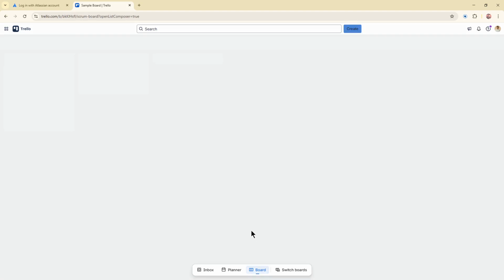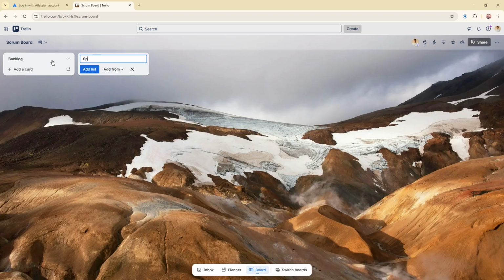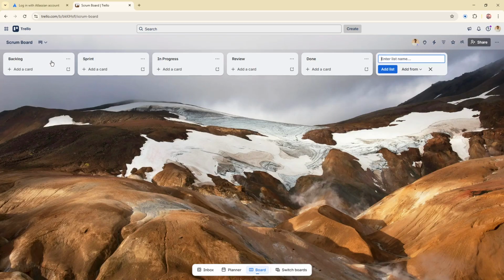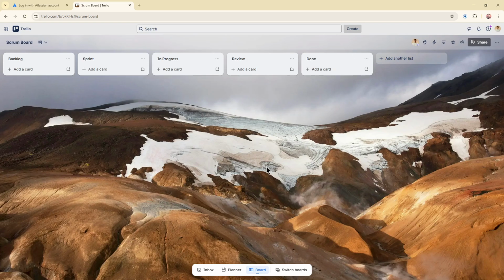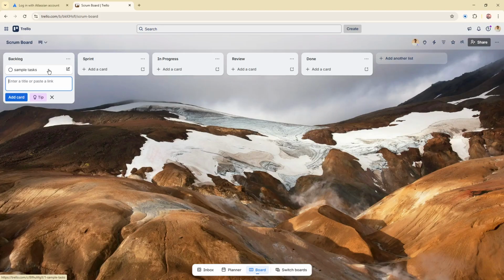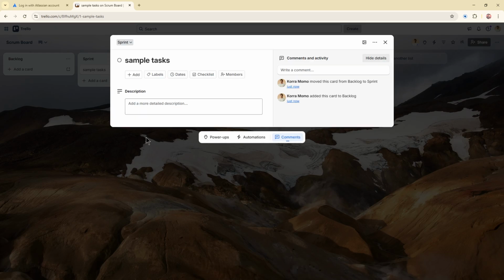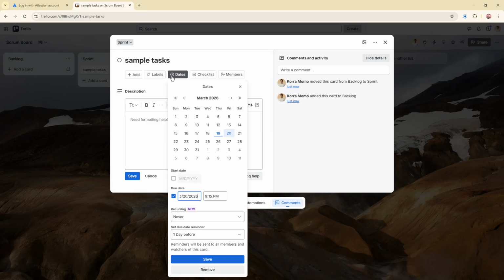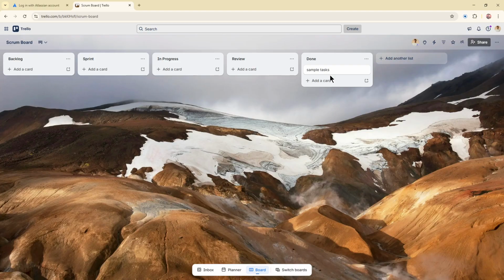How to Use Trello for Agile Project Management (Scrum Board Basics)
Use Trello to build a simple Agile workflow your team can actually follow. In this tutorial, you'll learn how to create a Scrum board, organize tasks, and move work from planning to completion.

✅ How to create a Scrum Board in Trello
✅ How to set up Backlog, Sprint, In Progress, Review, and Done lists
✅ How to add task cards and move backlog items into a sprint
✅ How to use descriptions, members, due dates, and labels on Trello cards
✅ How to track Agile project progress by dragging cards through each stage

How do you organize your tasks in Trello: Scrum board, Kanban style, or something custom?

how to use Trello for agile project management, Trello scrum board tutorial, how to create a backlog in Trello, Trello sprint planning for beginners, how to move tasks through Trello workflow, Trello card descriptions due dates labels, agile task tracking in Trello, Trello project management tutorial 2026, scrum workflow setup in Trello, beginner guide to Trello boards, Trello for team task management 2026